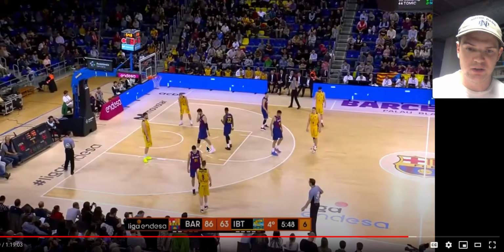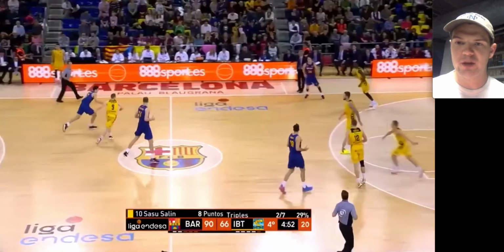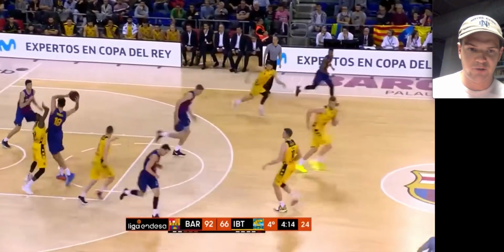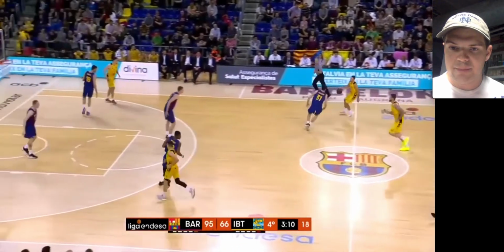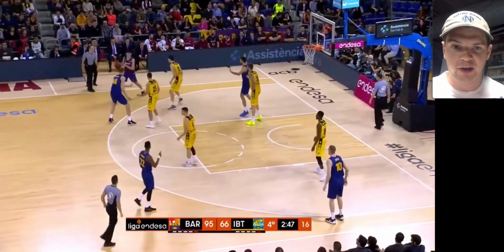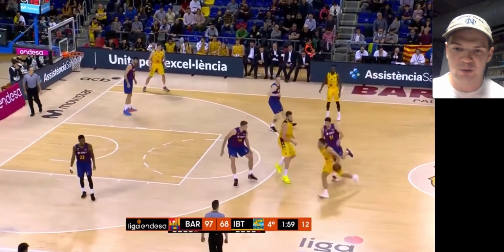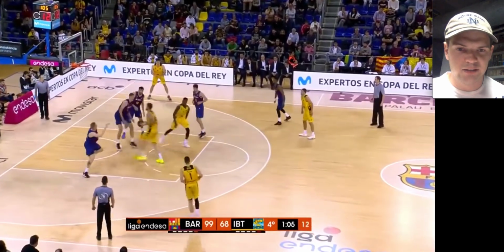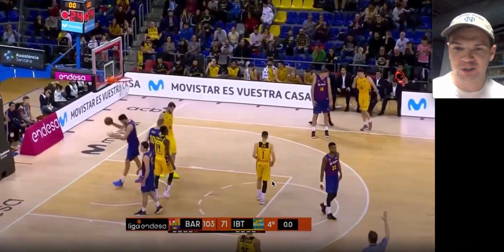2020 NBA Draft Scouting || Leandro Bolmaro || 2nd Half vs Iberostar Tenerife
I continue my analysis of Leandro Bolmaro. I like his high-IQ play style, but I question whether or not he can really pop in the NBA. I am lower on him than most, but I still see the 1st round appeal. I personally see him as a late 2nd round prospect.

Thanks to AB - Basket for the game footage.